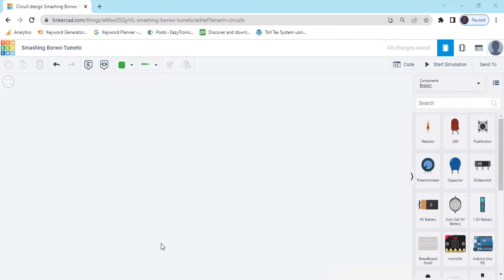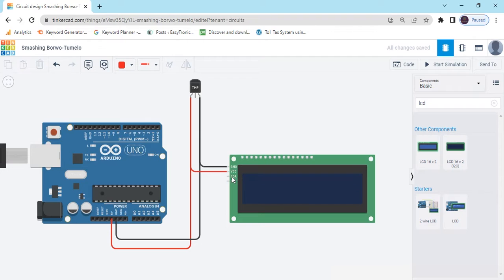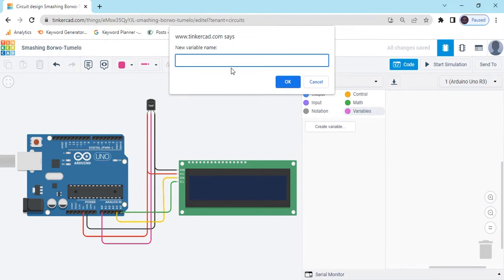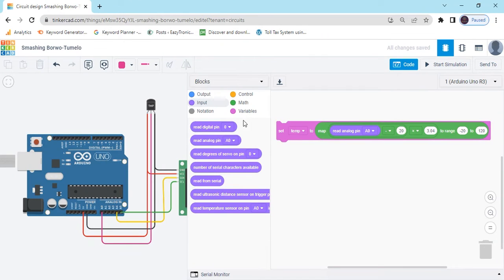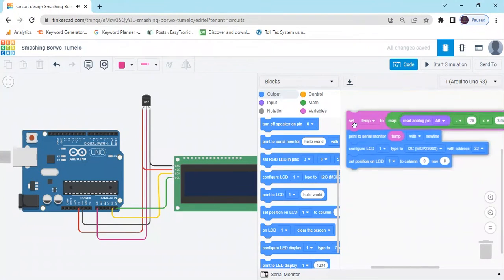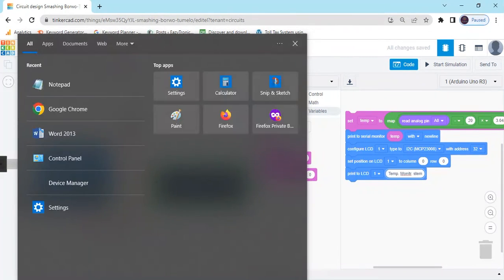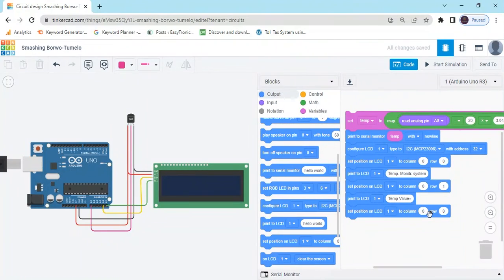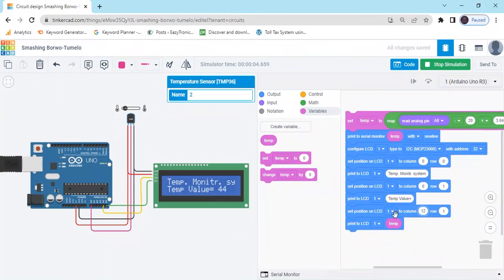Temperature Sensor Tinkercad with Lcd in English || tinkercad circuit || Block Code || simulator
Hello guys, We are providing you all the robotics classes here we have uploaded the Tinkercad introduction video. this is our first video. I hope you will like the video. Here we are getting started with TinkerCad.

Monthly Charges 500 Rs